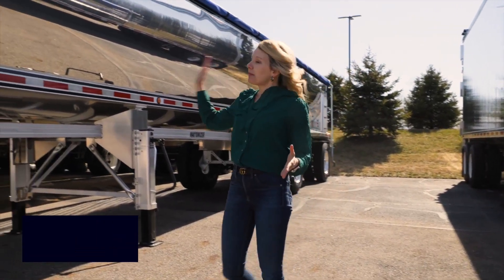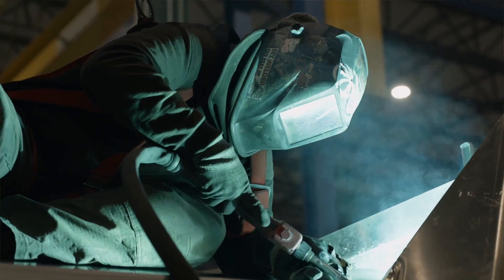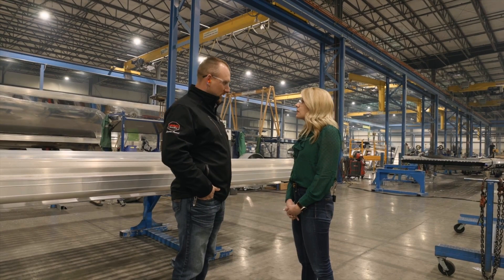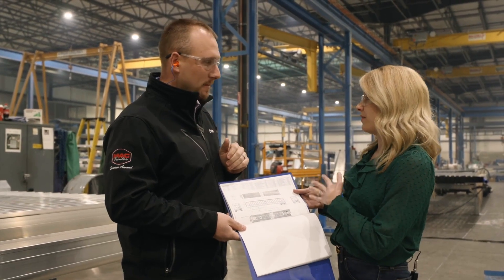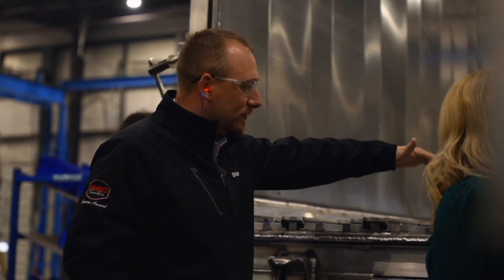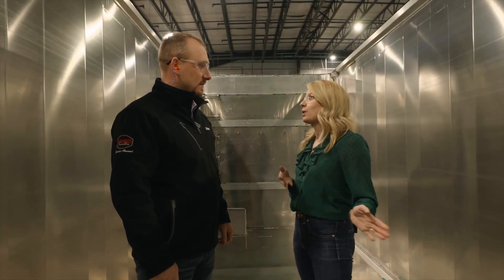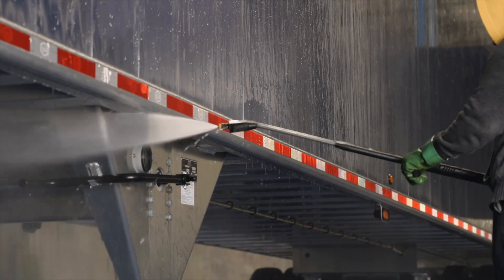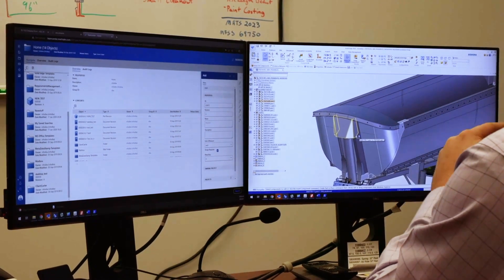How MAC Trailer eliminated 1 million duplicate CAD parts with Teamcenter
MAC Trailer, a customizable trailer manufacturer, needed to manage their growing database of 1,300,000 CAD parts or discrete 3D files. Many parts were duplicated and reproduced day-to-day but there was no efficient way to sift through the parts and determine what could be deleted. Using a combined Teamcenter and Cadenas Partsolutions solution, MAC Trailer managed to reduce their database to just 300,000 parts that are easily searchable. Watch their story.

About MAC Trailer
MAC Trailer is a manufacturer of customizable trailers, including dump, flatbed, drop-deck and several other configurations. The company, started in 1992, has grown its operational footprint to over 1.5 million square feet of facilities across the United States.

Benefits of managing the CAD library with PLM
Product lifecycle management (PLM) helps companies manage, find, share, and re-use data across design centers from a single, secure source. Everything that is related to your product, including electrical, mechanical, software, and simulation data, are managed within your PLM tool. This deep integration enables multi-domain BOM and a complete digital twin. With a single source of truth, engineers can spend more time working on what is important rather than waste time searching for answers to a question.

About Siemens Teamcenter X
With the Siemens SaaS PLM solution, Teamcenter X, companies of all sizes can benefit from a cloud offering that can change the way your business brings products to market, starting on day one. Teamcenter X becomes the primary source of truth, and every aspect of your business will improve because of the digital twin you create. The solution features an easy and accessible user experience and provides instant access for all stakeholders, wherever they are based. With no perpetual license to purchase, you have the flexibility to test new functionalities and add new users as required to scale up or down to meet your changing business needs.